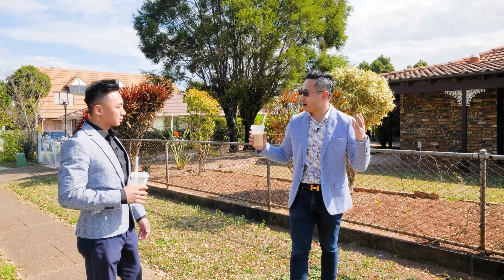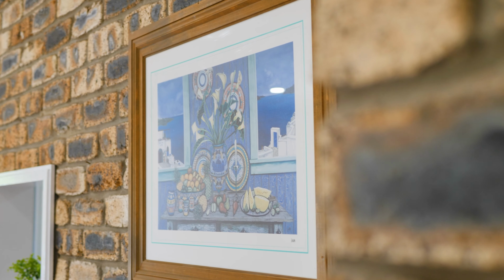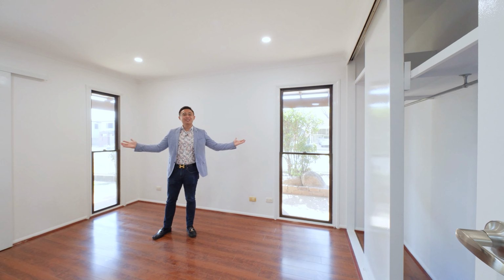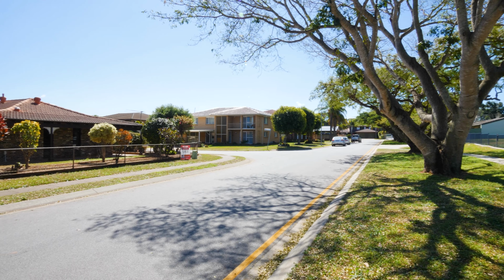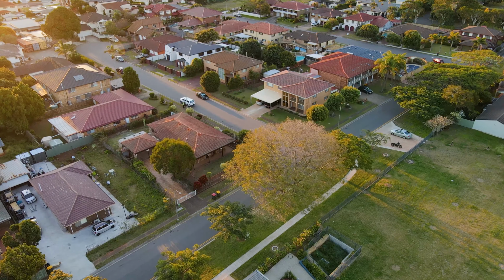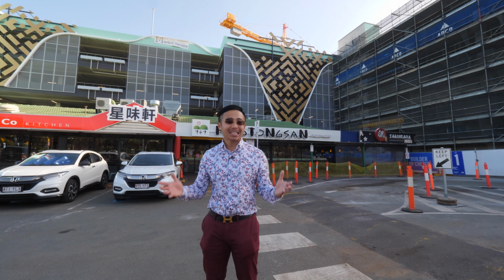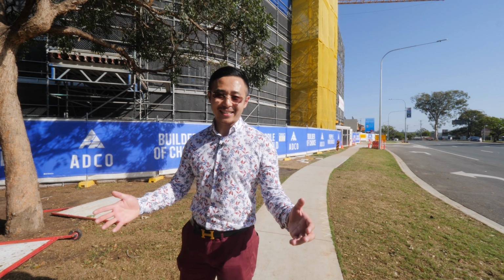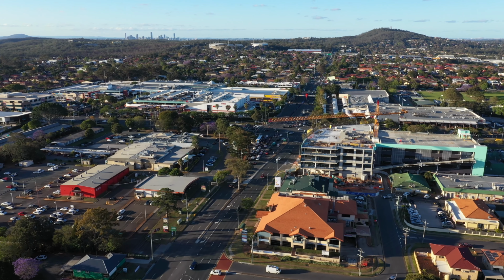SOLD by Tom Zhang - Renovated Home Opposite Tranquil Green Space - 2 Monteith St Robertson QLD 4109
2 Monteith Street (also known as 6 Prudence Street), Robertson, QLD 4109
Renovated Home in Beautiful Setting (Location, Location and Location!Just Minutes' Walk to Sunnybank Central Shopping and Commercial Precinct)

Jim, where are you?

Jim: I am buying bubble tea for us.

Tom: What? Come on! The cameraman is here, we are about to shoot our property video, you gonna be late!

Jim: no, no, no, trust me, I will not be late, haha

Tom: really? I don’t think so.

Jim: here is your bubble tea.

Tom: what? Holy moly.

Jim: haha, told you, you must forget what is the biggest selling point of this house?

Tom: yes, that’s the location, location and location, we are here so close walking distance to Sunnybank Central Shopping and Commercial Precinct, and let’s check out the property.

Peacefully positioned in a quiet cul-de-sac opposite the tranquil green space of Aveo Robertson Park, this renovated home presents a beautiful setting and relaxed lifestyle.

Situated on a north-facing 663sqm corner block boasting dual street access and over 51m of frontage, residents will enjoy a prime position only 5 minutes’ walk to the Sunnybank Central Shopping and Commercial Precinct.

Recently renovated and in excellent condition, step inside and admire the warming interiors and inviting lounge room adorned with brick and timber accents. Flowing into a light-filled dining space and casual meals area, these relaxed family zones open out to the wraparound patio and adjoin the well-appointed kitchen. Boasting ample bench space, breakfast bar, plenty of cabinetry and a new Haier cooktop, the kitchen also hosts a servery window for ease of access to the lounge room.

Positioned off the living areas, the master bedroom is well-sized and features large built-in robes and an updated ensuite. A further three bedrooms are serviced by the renovated bathroom and separate toilet.

Further features of the home include a double carport, large paved driveway for additional parking or outdoor entertaining, double lock up storage rooms, and a grassy backyard with gated access.

Sunnybank and surrounding suburbs are predicted to see major growth in popularity, with the soon-to-be-completed $40 million dollar major redevelopment and upgrade of famous Market Square, located in the ever-popular Sunnybank Central Shopping and Commercial Precinct.

Situated in a small and quiet street in the exclusive suburb of Robertson, the location here in Monteith and Prudence St is absolutely superb, very quiet and private yet super convenient, everything is literally at your doorstep. Just minutes’ walk to Sunnybank Central Shopping and Commercial precinct which includes: Market Square, Sunnybank Plaza, Sunny Park Shopping Centre, Sunnybank Private Hospital, Times Square, bar, city express buses, many local quality schools and park. As well only minutes’ drive to train stations, Robertson Villages Shopping Centre, QEII Jubilee hospital, Griffith University Nathan Campus, Westfield Garden City and Upper Mount Gravatt Major Commercial Precinct, bus interchange, Kessels Road Shopping Precinct and city direct M3 Pacific Motorway. This is family living at its finest.

Here in the Central Shopping and Commercial precinct of the ever popular: Sunnybank, MacGregor and Robertson, which are renowned suburbs in Brisbane’s Southside. This area is the perfect place for family living. It has literally everything you could ever need and more right at your fingertips, with endless options: shopping, entertainment, restaurants, professional services, specialty shops, schools, parks, medical centres, private hospital also well serviced by public transport, and it’s only an 11 minute drive to Brisbane CBD.

澳大利亚房产, 澳洲布里斯班房产, 布里斯班房产, brisbane house, australia brisbane houses, real estate agent, 地产中介, 澳洲, 澳大利亚

Special Thanks to Initial Tea 初茶 in Sunnybank for providing video shoot location. (7/228 McCullough St, Sunnybank QLD 4109)

⭐️ Tom Zhang
🏆 Property Sales & Marketing Specialist

WeChat ID (微信号):  tomzhangau

YONG Corporate Office: Suite 18 Pacific Center 223 Calam Rd, Sunnybank Hills QLD 4109

Above all, I want to thank my educational institution: Griffith University (Nathan Campus). Let's apply our knowledge & passion to this fantastic world!